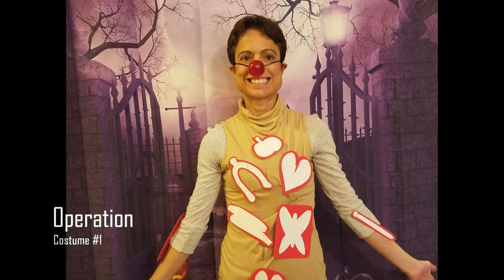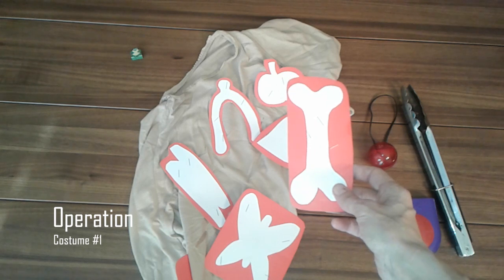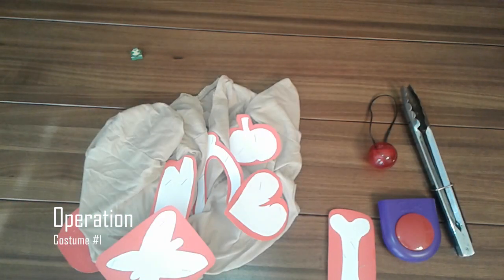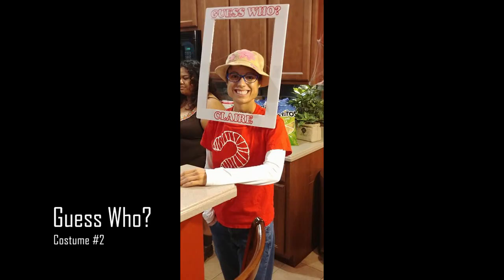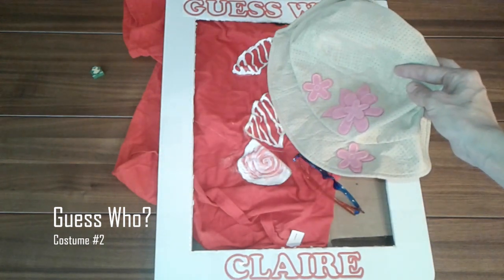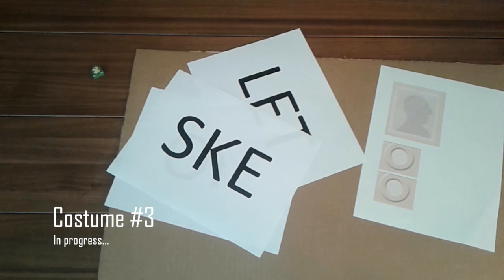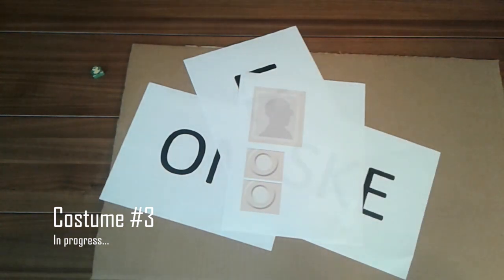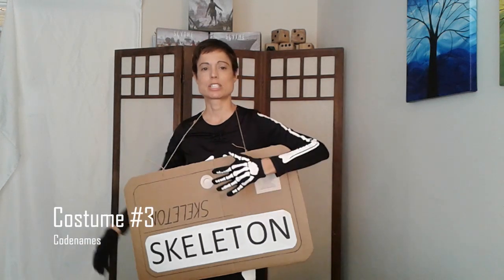Board Game Costumes DIY: Cardboard Community Episode 1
Cardboard Community Episode 1 – DIY Board Game Costumes.  We cover 3 simple do-it-yourself "DIY" board game costumes.  Games:  Operation, Guess Who?, and Codenames.
If you are in the North East Florida area, come game with us.